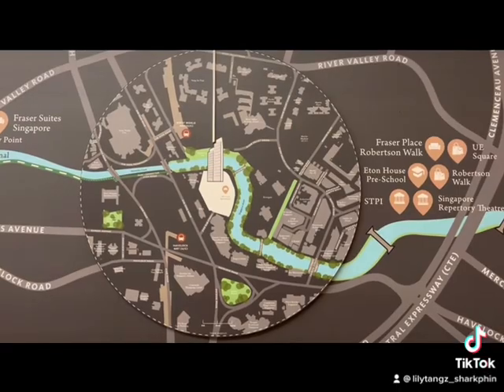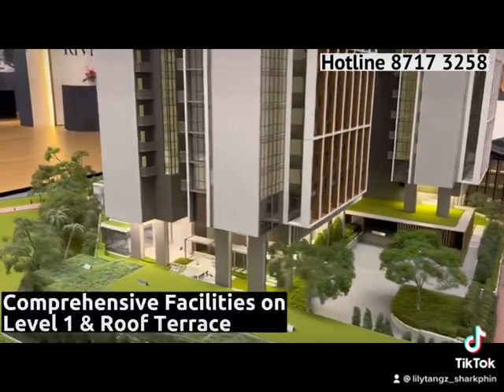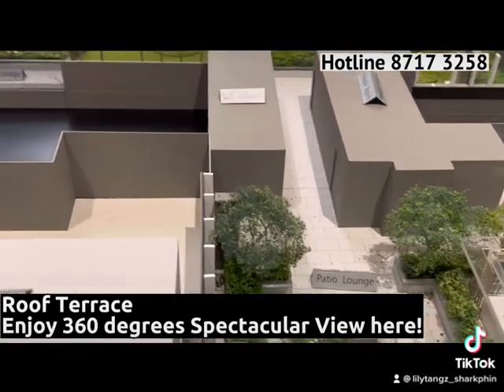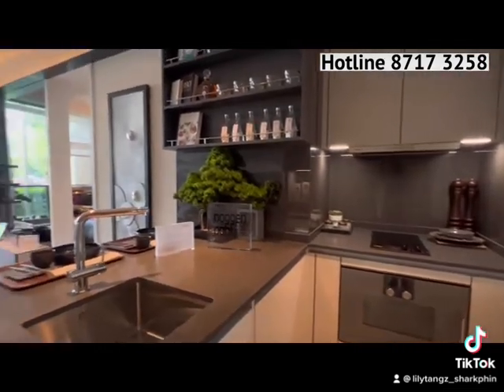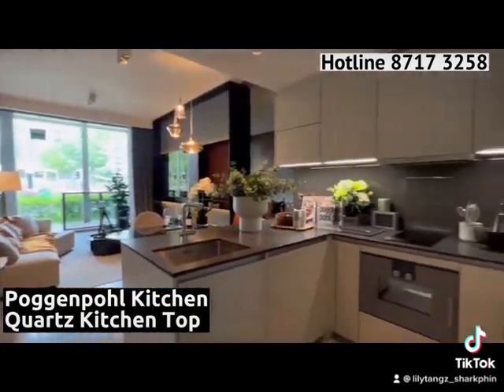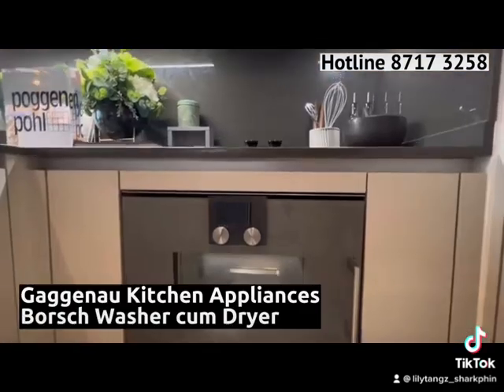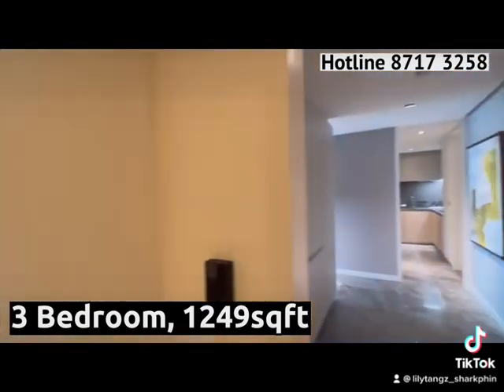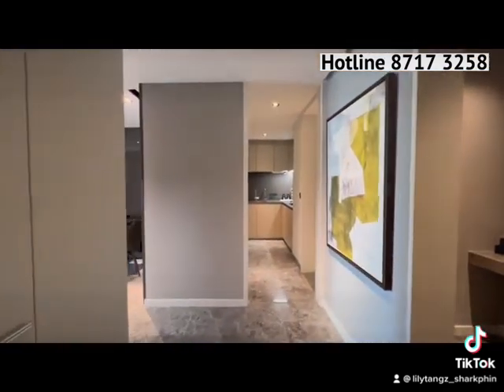Rivière. New condo at Jiak Kim Street. TOP soon